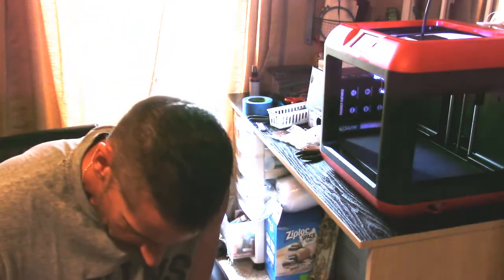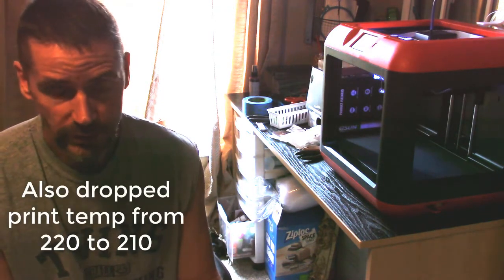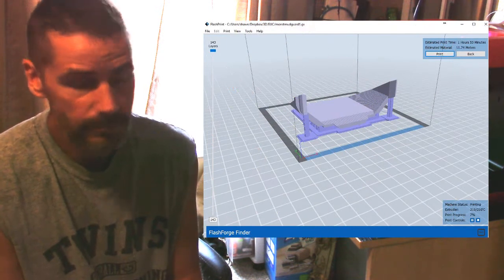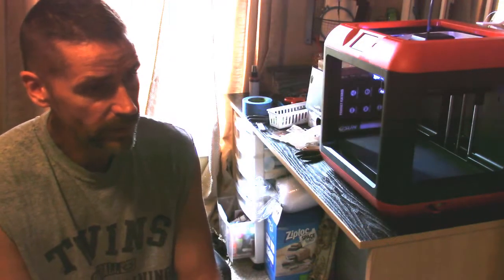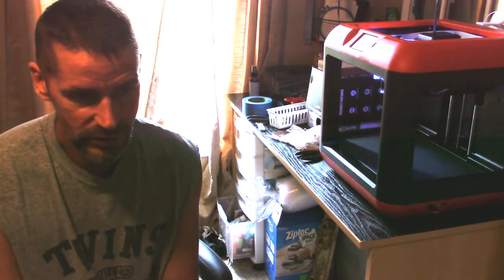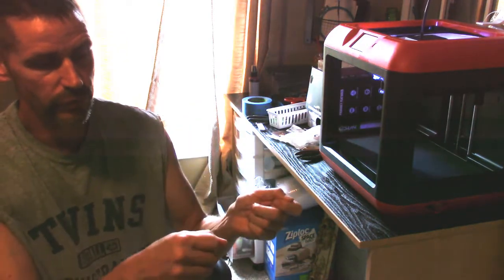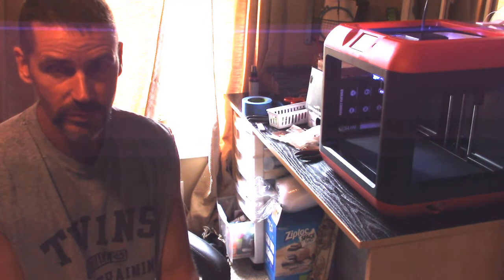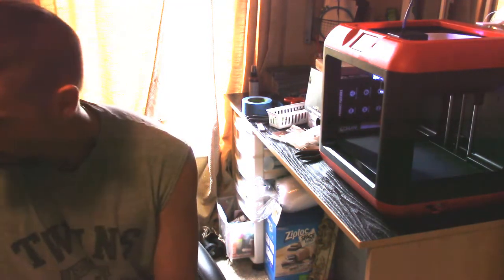Flash Forge Finder - Three week review!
I have a BUNCH of 3D prints under my belt now.  Here is what I think of FlashForge Finder so far!